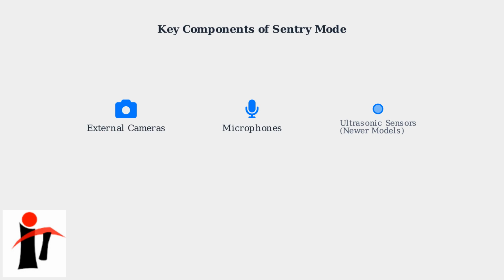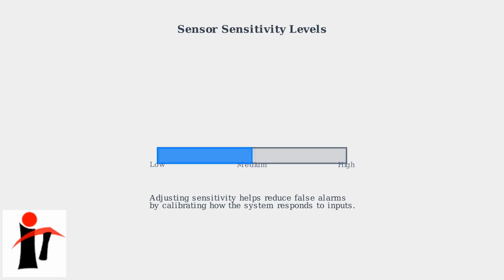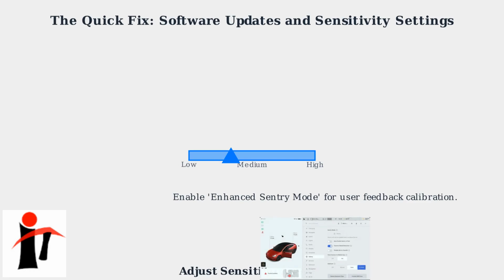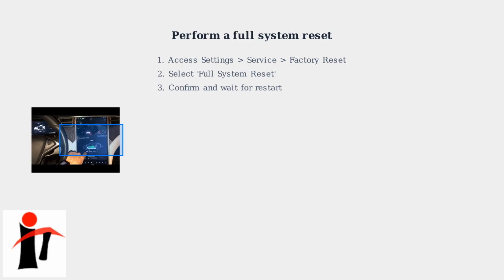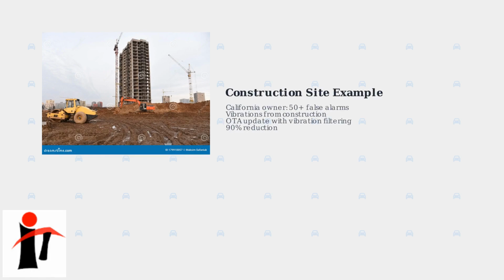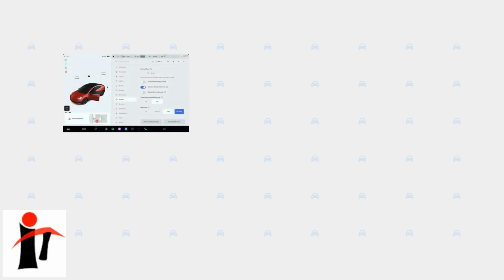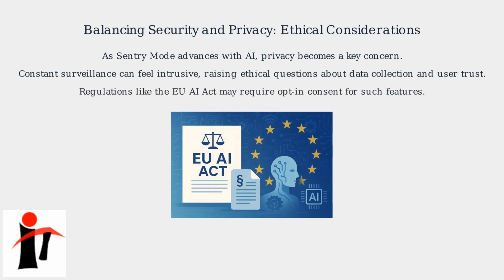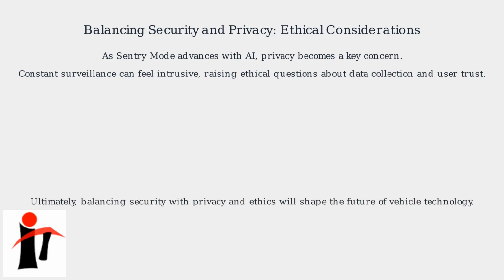How to Fix Tesla Model S Alarm Keeps Going Off – False Alarms, Sentry & Intrusion Sensor Fix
Learn how to fix a Tesla Model S alarm that keeps going off due to false alerts, Sentry Mode, or sensor issues.
Check intrusion sensors, cabin motion detection, and software settings to stop unwanted alarms.
Follow this guide to restore peace of mind and proper vehicle security.